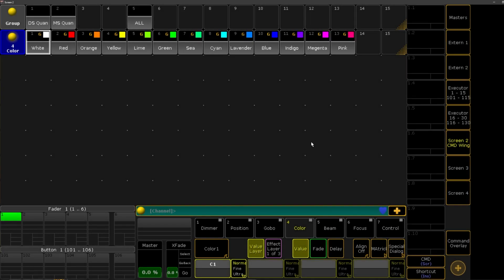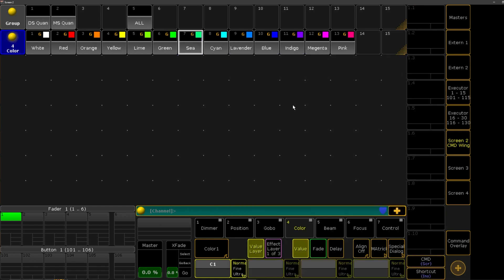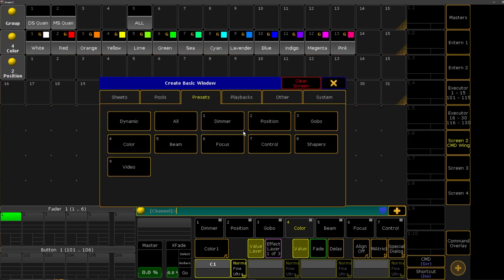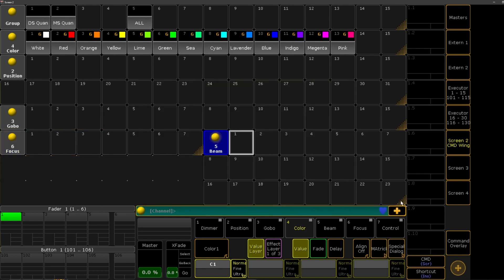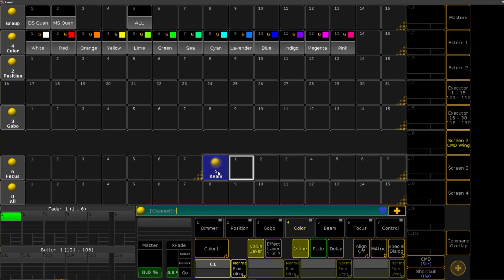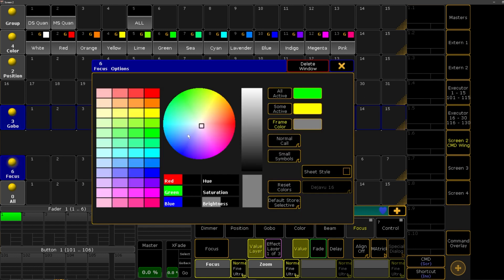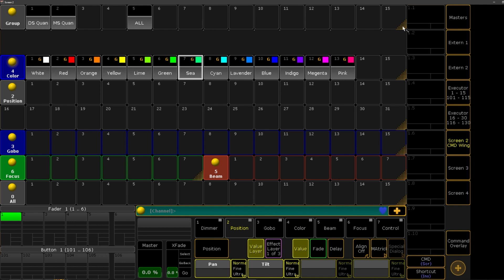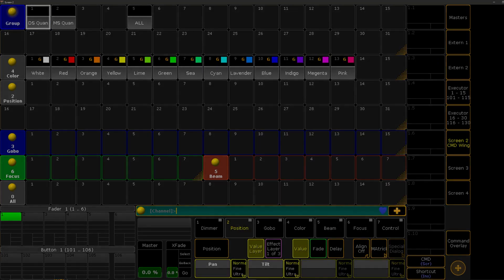How to use MA2 - Creating a programing view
In this video I show you how I make my programming view for my workflow. You don't have to make yours like mine, but I wanted to show you how I get my show files started. If you have any questions, feel free to make a comment and I will do my best to help you out!